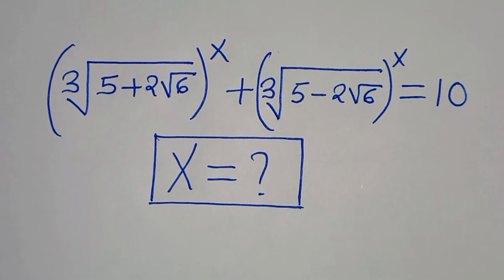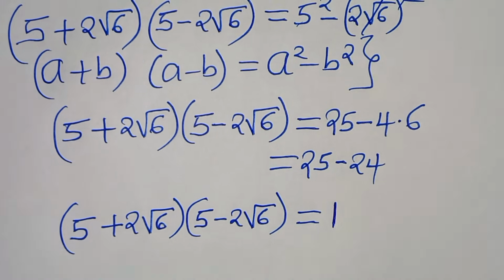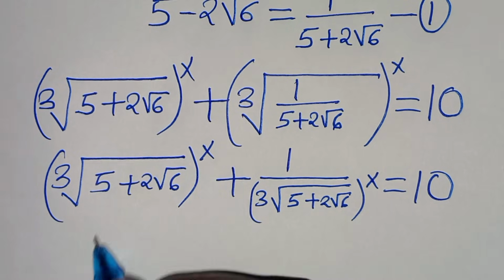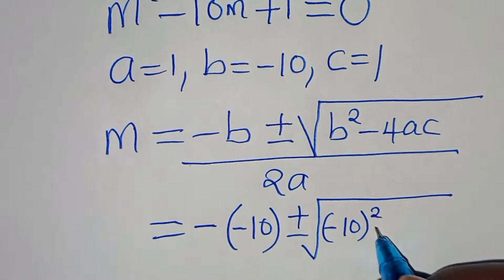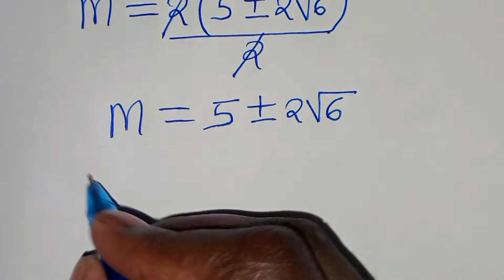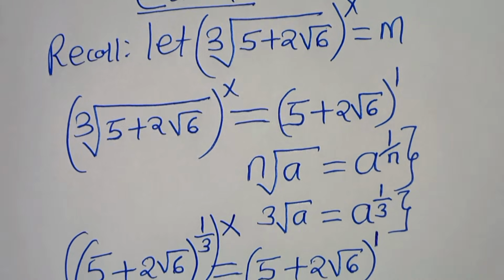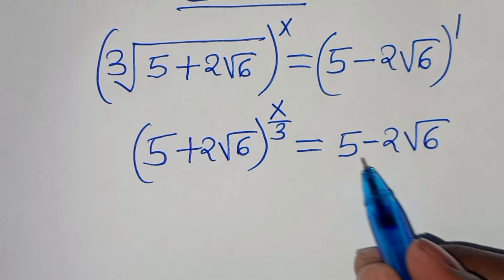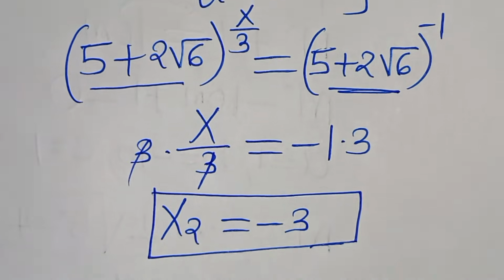Germany | A Nice Math Olympiad Algebra Problem